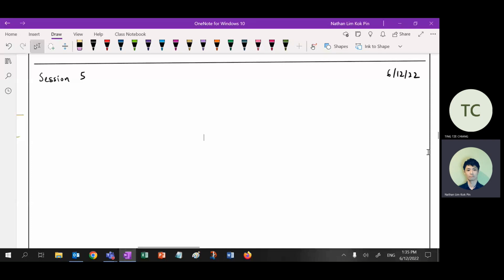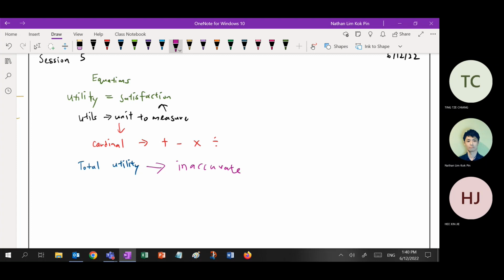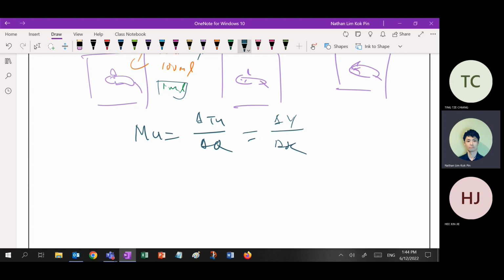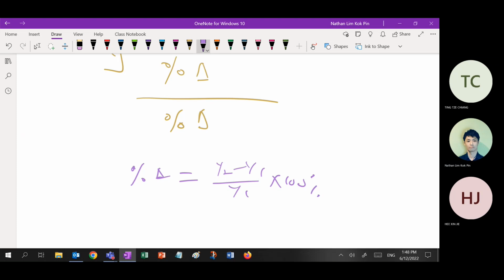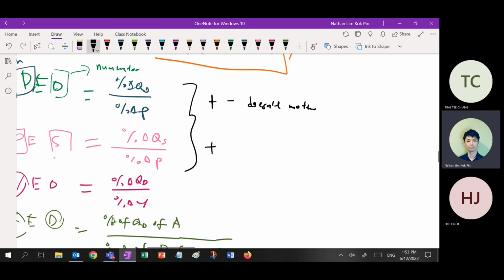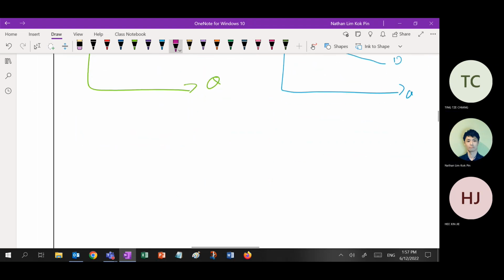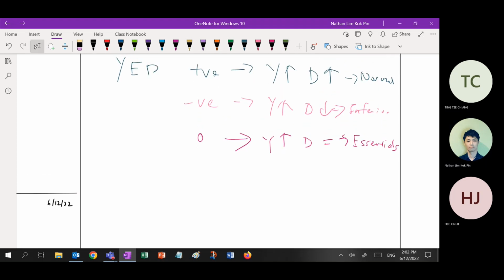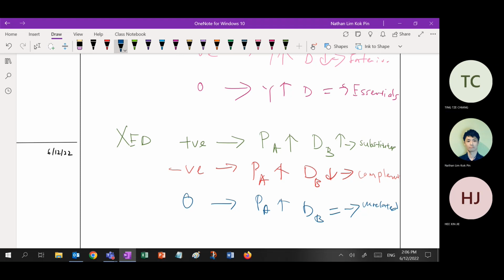Utility and Elasticity | Nathan Funny Economics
4. FACEBOOK GROUP FOR INVESTMENT AND OTHER DISCUSSION